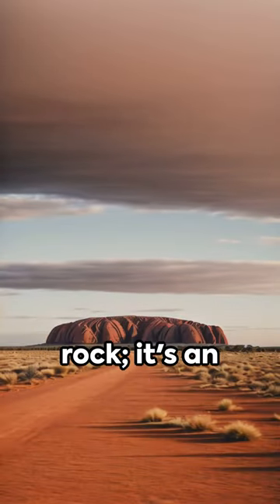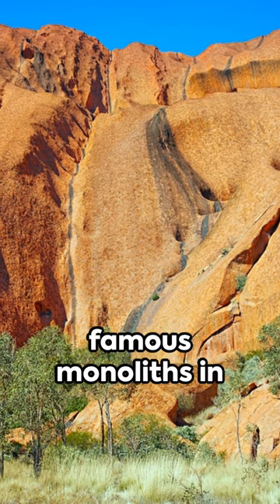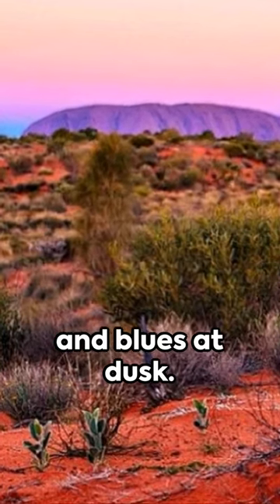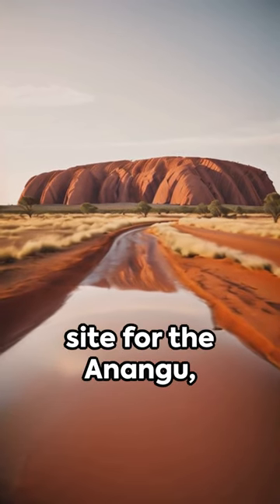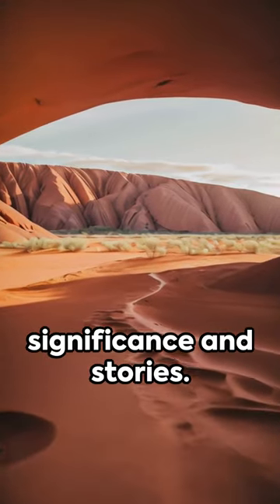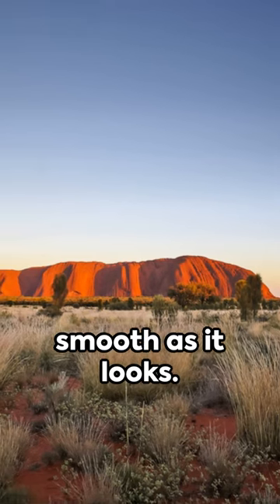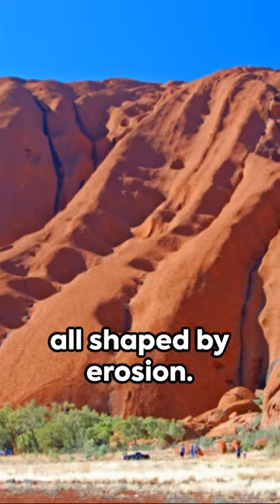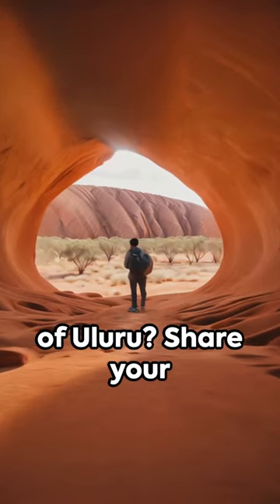5 Mysteries Of Uluru, Ayers Rock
Uncover the secrets of Australia's heart in this YouTube short! 🌄 Dive into the 5 most intriguing mysteries of Uluru, also known as Ayers Rock. From its ancient origins to its ever-changing colors, Uluru is a place of wonder and enigma. Join us for a quick journey into the unknown and be amazed by the mysteries this iconic rock holds. UluruMysteries AyersRock DiscoverAustralia"